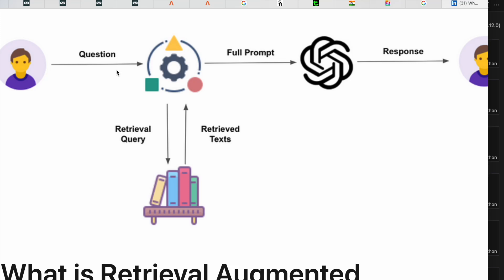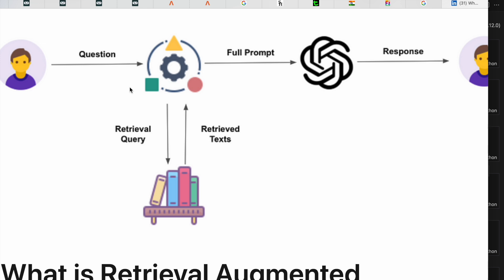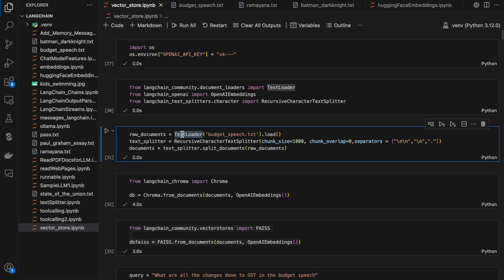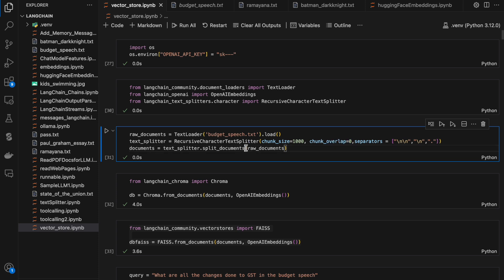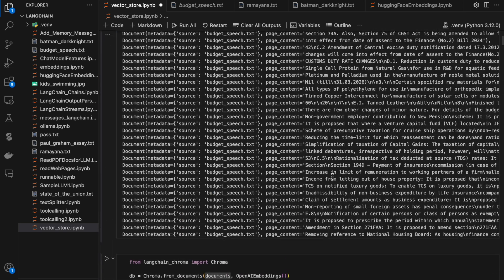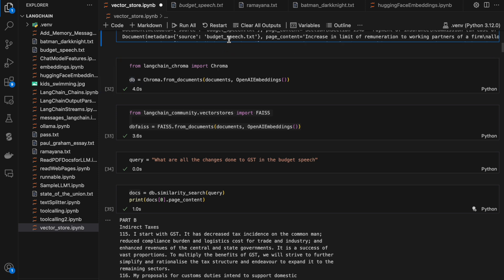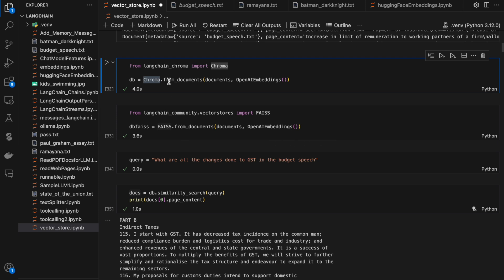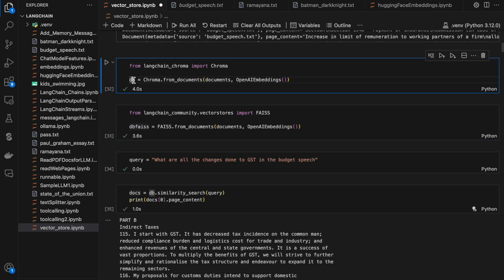Explained different RETRIEVER Techniques in LangChain for RAG